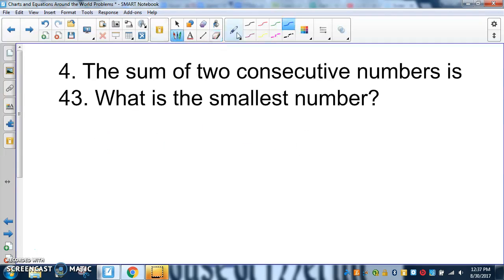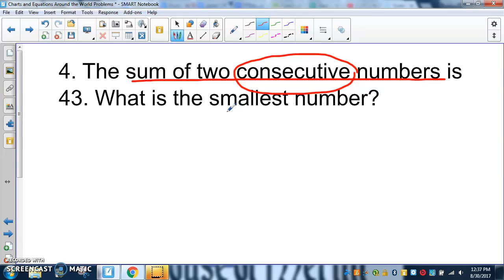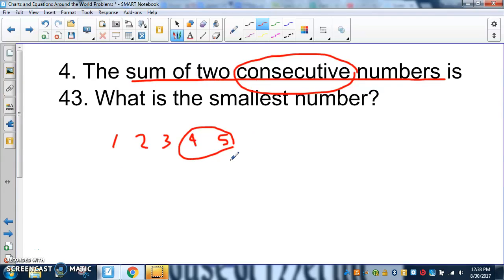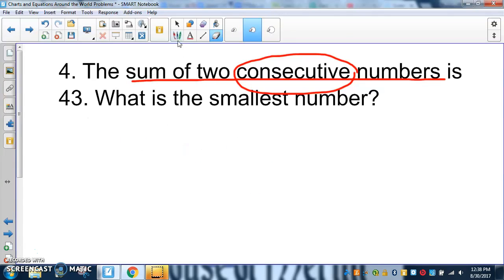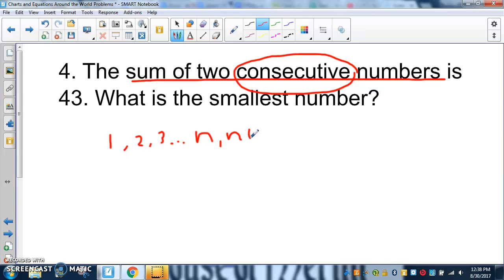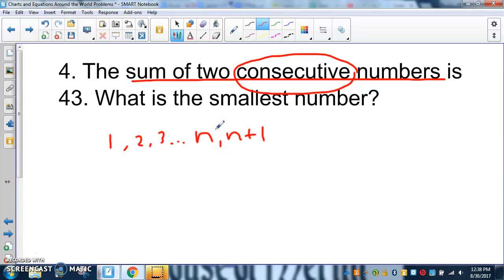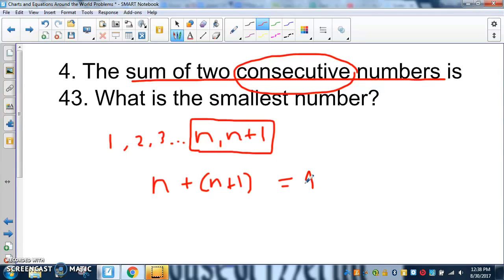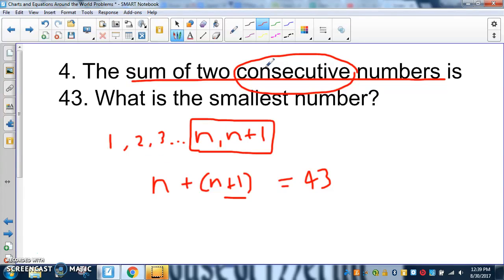HW Help 8/30 #4